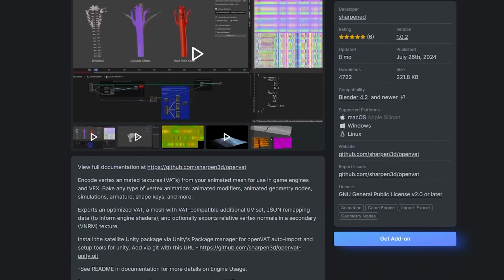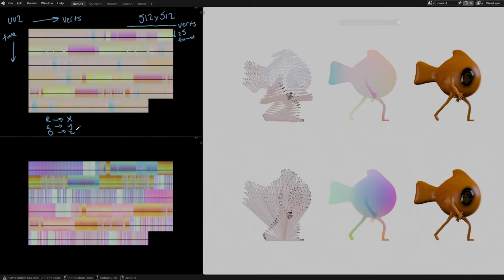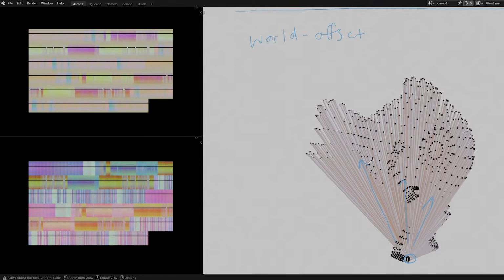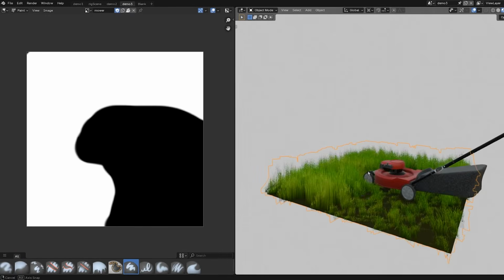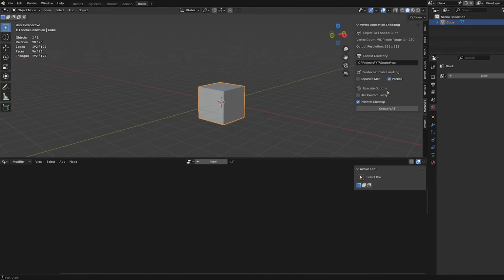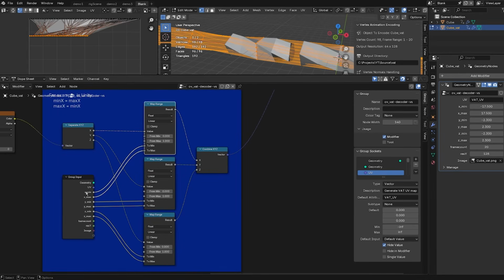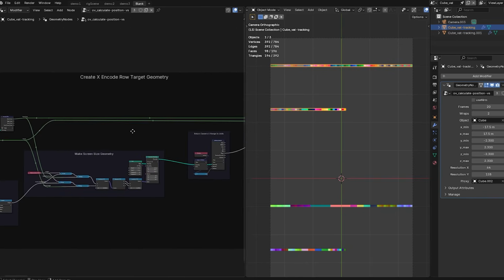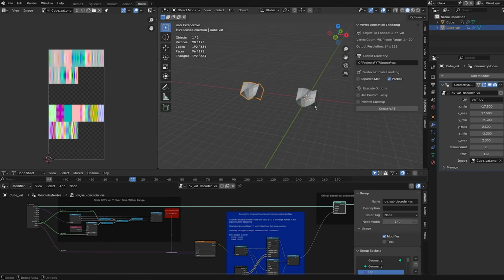OpenVAT Overview - How Do Vertex Animation Textures Actually Work?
0:00 - Intro & Showcase
1:35 - What is a vertex animation texture
5:49 - Encoding approaches (proxy vs world offset)
9:41 - Use cases, proximity shader ideation
11:23 - Masking and blending example
13:02 - Do it yourself (getting openVAT)
13:25 - OpenVAT panel overview
15:49 - Creating source animation
17:23 - Analyzing baked VAT results
18:19 - Decoding the VAT in shader
20:38 - How encoding happens
25:39 - Outro, what’s next

In this video, we break down what a Vertex Animation Texture (VAT) is and how they can be encoded — allowing you to turn any deforming animation (including Geometry Nodes, simulations, rigs, and modifiers) into a compact texture that can be decoded in real-time inside game engines like Unity, Unreal, Godot, and more.

OpenVAT is the first free, open source VAT baking tool – verified on the official Blender Extensions platform.

In this video:
What are Vertex Animation Textures?
Explanation of encoding types.
Use-Case examples of VATs
A look into how OpenVAT encodes VATs inside Blender — (encode your first VAT)